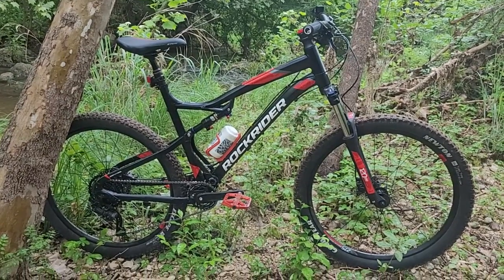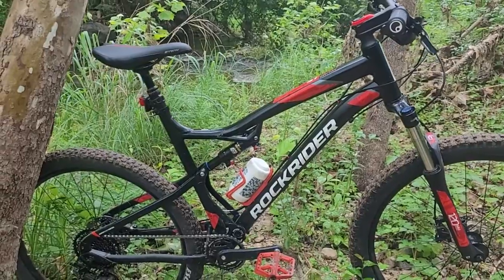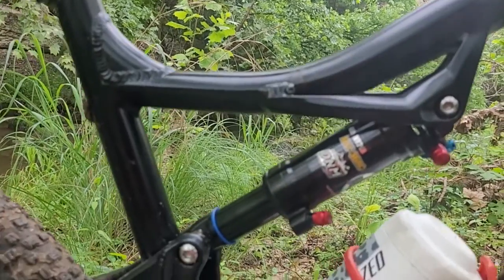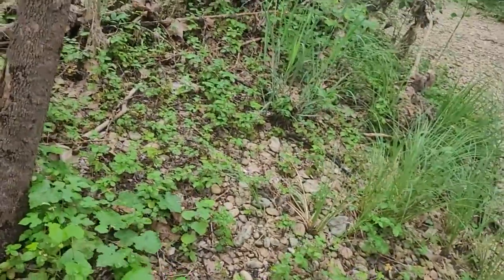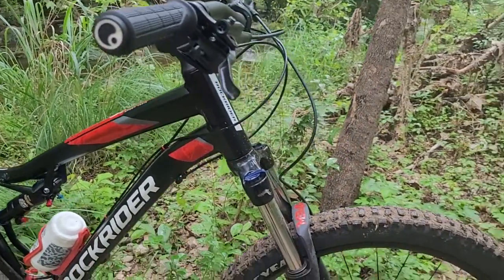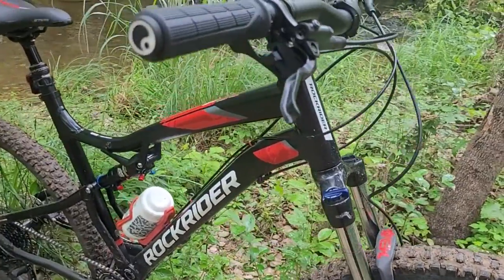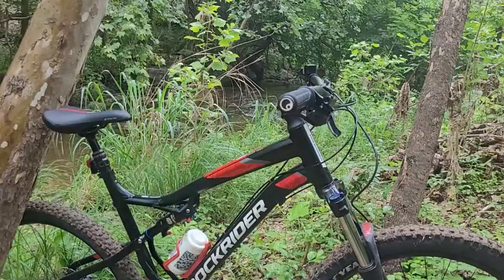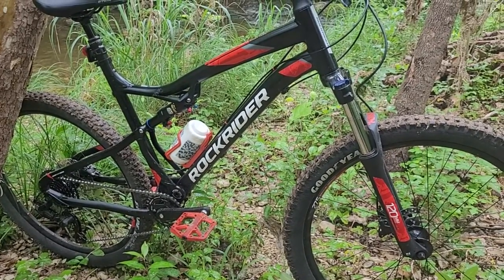Decathlon Rockrider ST530S $75 Rear Air Shock Upgrade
Part one of my suspension update on the ST530S is the rear shock. I initially planned to do just the rear shock for better tuneability, but as you hear me say in the video, the stock coil fork feels mismatched to the new rear shock. It's not a huge surprise and I look forward to seeing how a lighter air fork will make this bike feel!

I paid $70.00 plus tax, so $75.78, for this DNM AOY-36RC shock from eBay. These are also widely available on Ali Express, but I suspect they will keep popping up on eBay. It looks like you can get budget air shocks for this bike from $60-100 depending on the brand. I went with DNM because it is a known brand, albeit less prestigious than others. Their suspension seems pretty widely used on a lot of Chinese motorcycles and electric motorcycles like Surrons and Segways.

There was one minor issue with the shock I receive. The correct measurement for this bike's rear shock is 190mm eye to eye and this shock was 200mm. 10mm doesn't sound like much, but that can significantly alter the handling and geometry of a bike because of how the rear suspension is designed to derive 120mm of wheel travel from under 50mm of shock stroke travel. I haven't done geometry any more advanced than calculating the hypotenuse of a triangle in over 20 years, so pardon my lack of ability to explain further...fortunately, the longer shock did not significantly alter this bike. I measured about 6-7 mm of difference in the bottom bracket height and .5 degree steeper head tube angle.

The slightly longer shock stroke does allow me to run a little more sag which probably brings everything back to where it was with the old shock. The air fork I have ordered is supposed to have a barely longer axle-to-crown length which should also bring the head-tube angle back down a smidge.